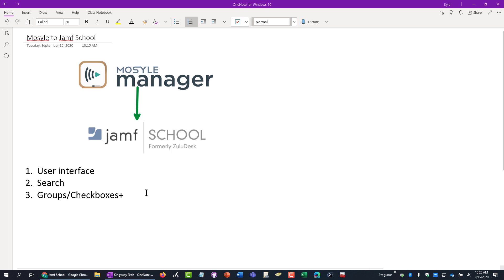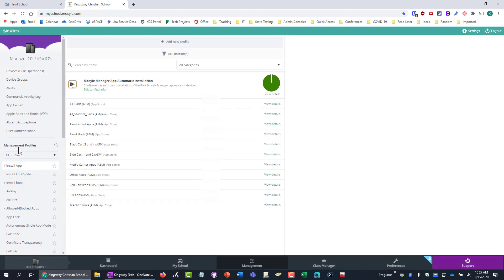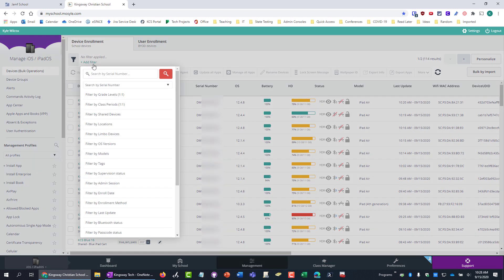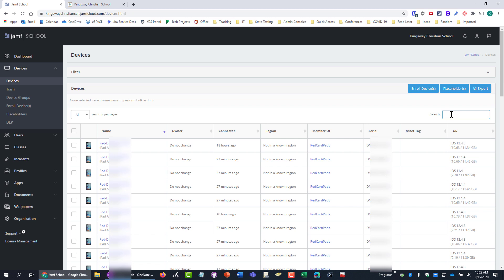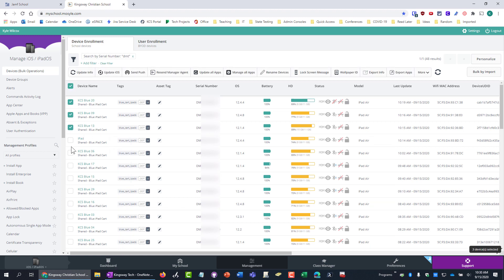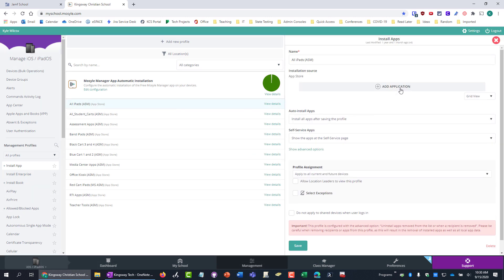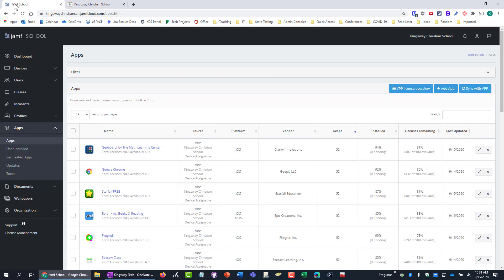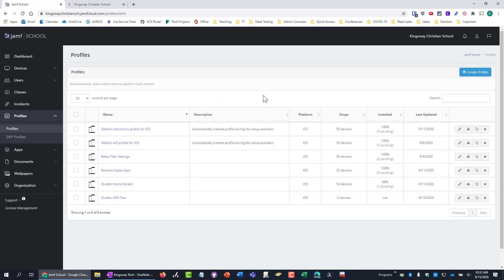Mosyle Manager to Jamf School - Why I Switched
Three reasons why I like using Jamf School better.

1. User interface
2. Search
3. Groups/Checkboxes